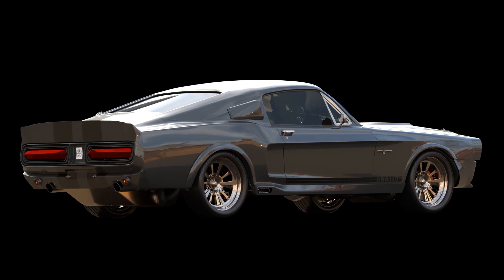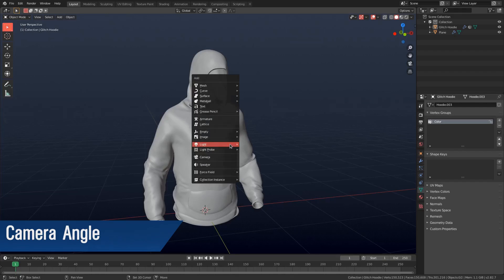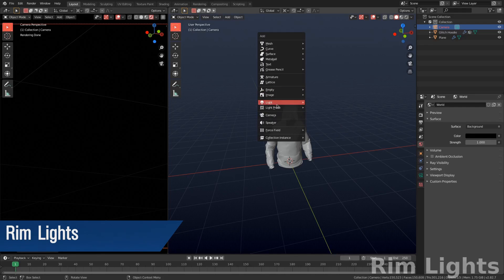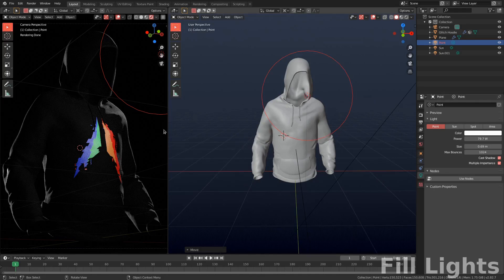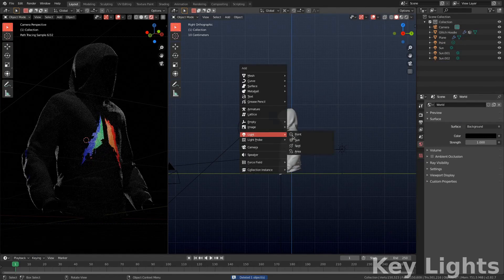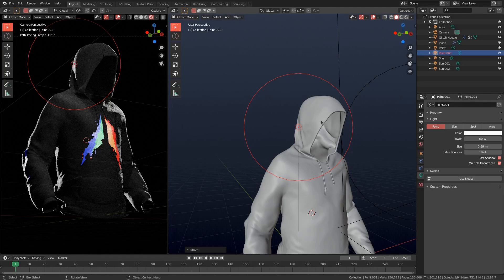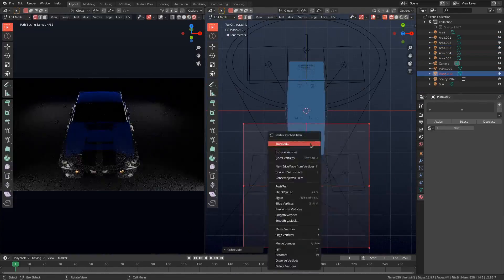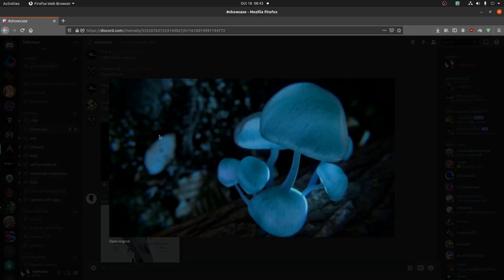Light your Scenes and Models - Iridesium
It is not hard to get some light in your scene and put some sun where it doesn't usually shine.
Rim Lights, Key Lights and Fill Lights are absolutely necessary when lighting a model or scene and in this tutorial we will skim the very basics of lighting, getting you to where you can light your creations just that much better!